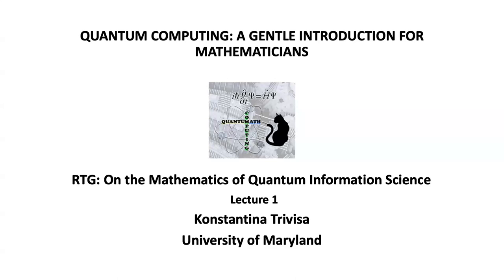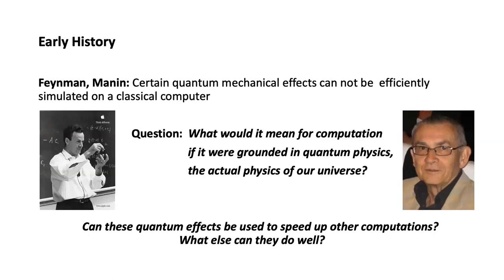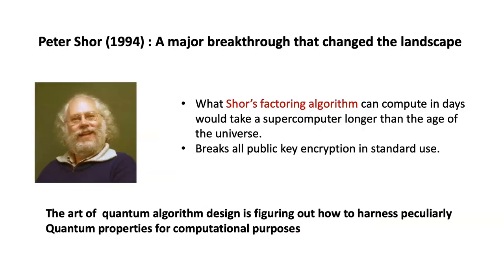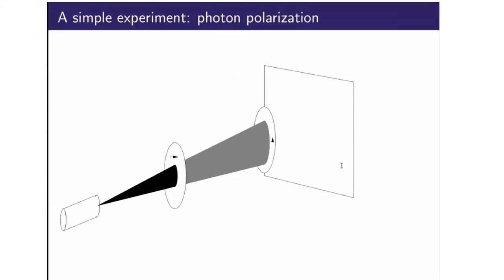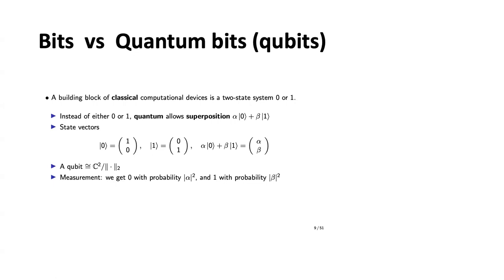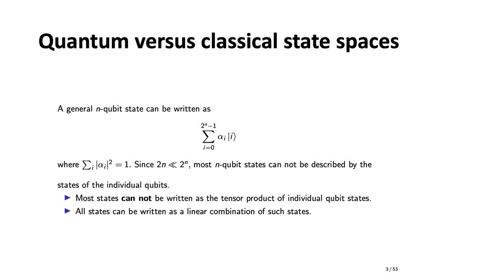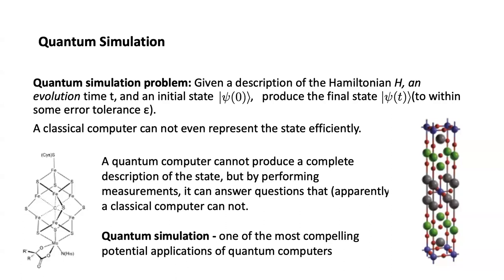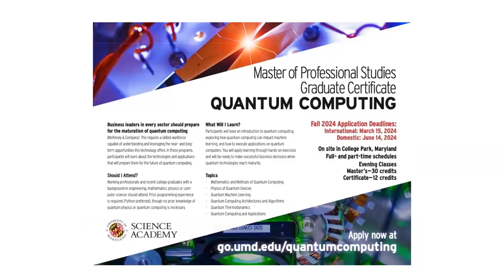Quantum Computing: A Gentle Introduction for Mathematicians (Part 1) - Konstantina Trivisa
MathQuantum RTG at UMD College Park Fall 2023 Lecture